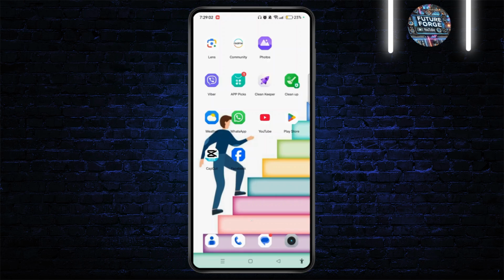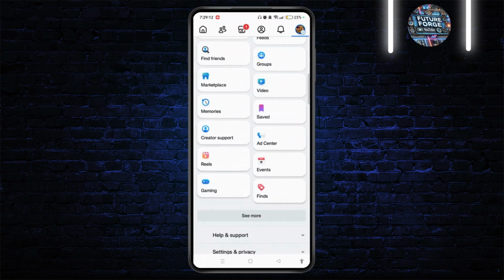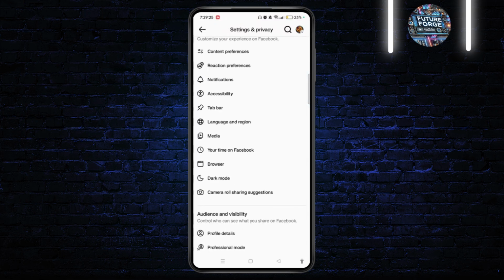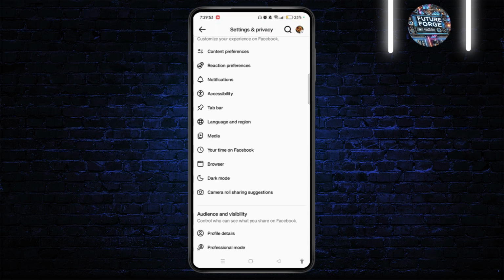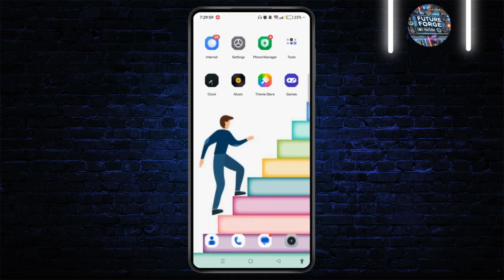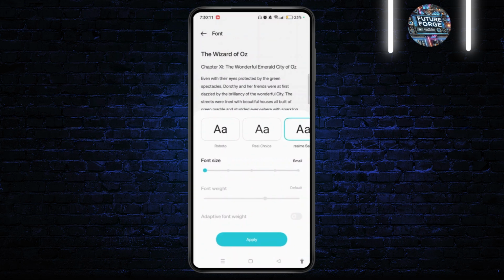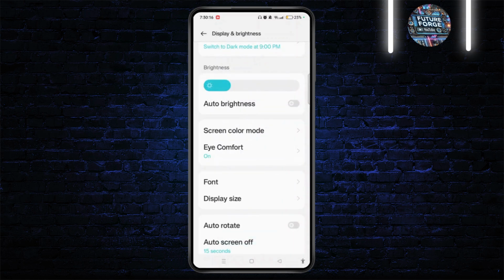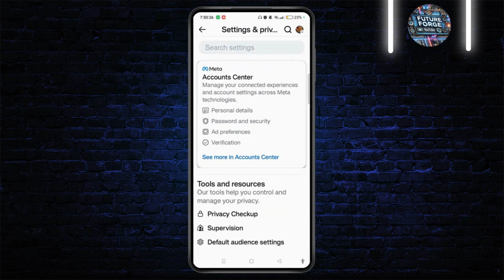How to Change Font Size on Facebook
Learn how to easily change the font size on Facebook in this step-by-step tutorial. Whether you're looking to adjust your font size for a post or update the font style across your Facebook account, this video has you covered!

In this video, you'll discover how to change the font size on Facebook, including how to adjust font size for Facebook posts, and how to modify font size in both the Facebook app and Facebook Lite.

0:20 Step 1: Accessing Facebook Settings
0:45 Step 2: Changing Font Size on Posts
1:10 Step 3: Adjusting Font Size in the Facebook App